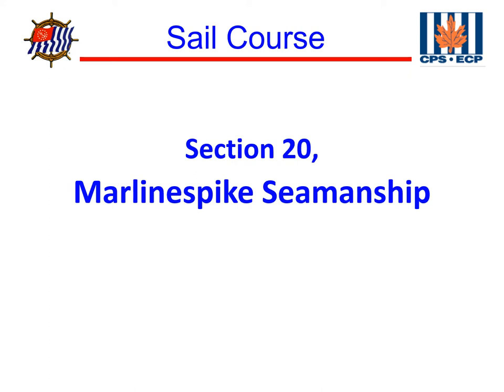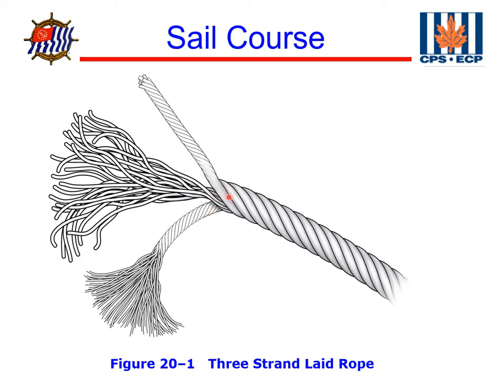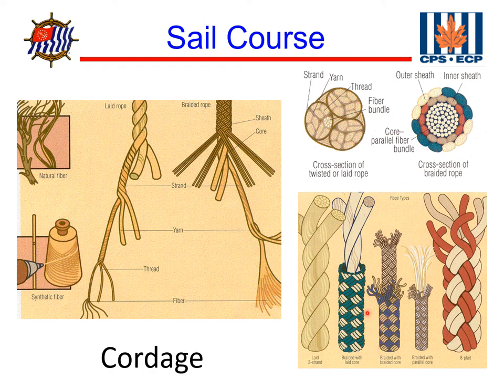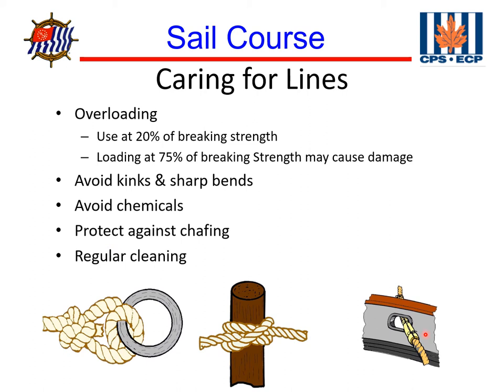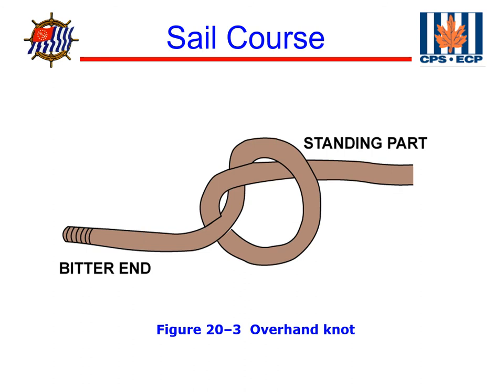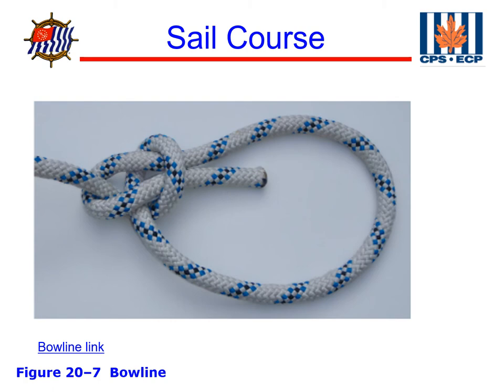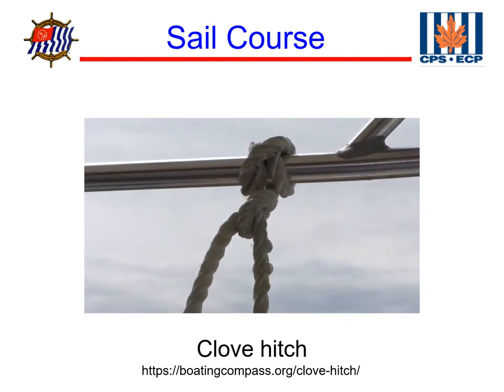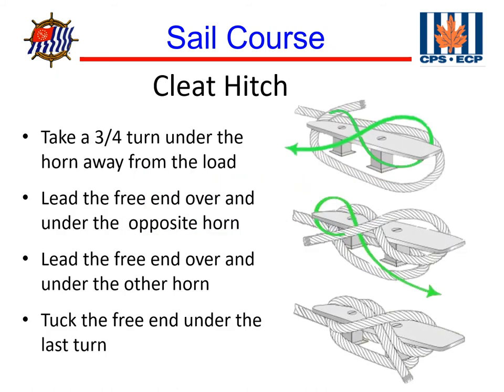USPS Sail Course - Chapter 20 Marlinspike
This video covers Chapter 20 of the USPS Sail Course on Marlinspike.